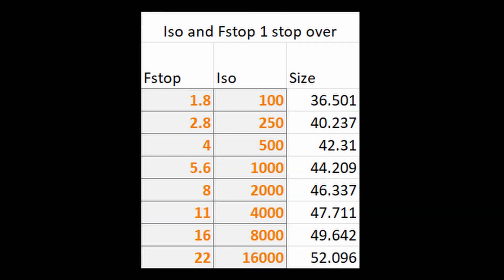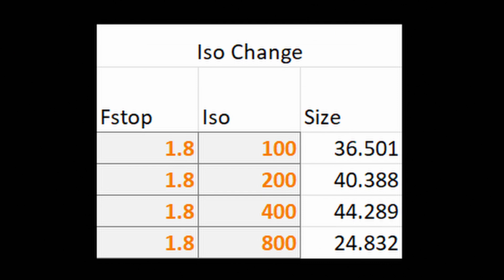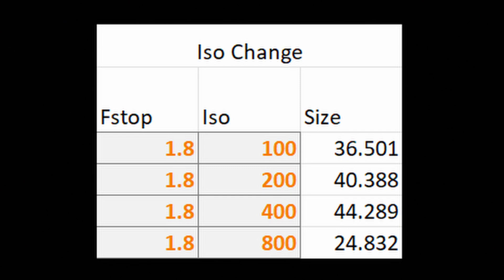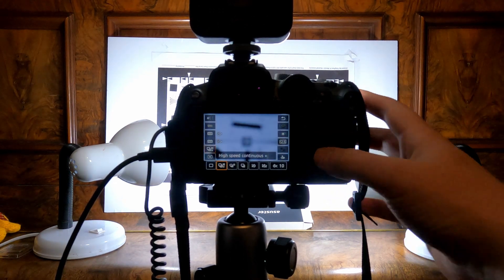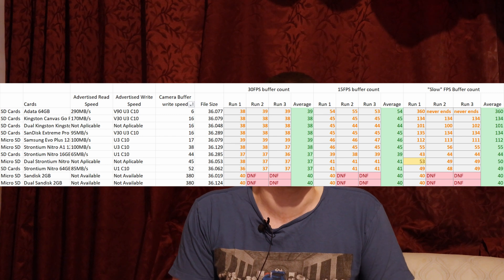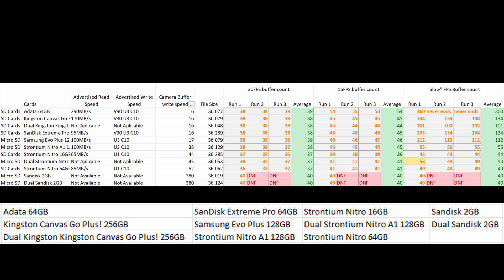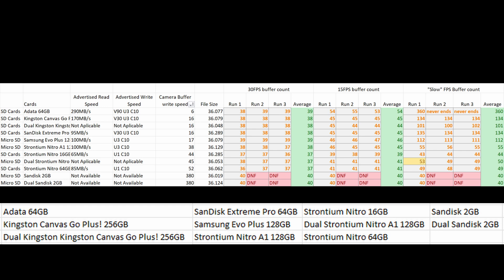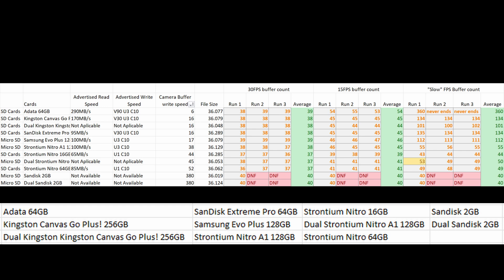Canon EOS R7 - SD Card speeds Part 2: R7 0KB Issue, Buffer speeds, File Size and more !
Welcome!

Join us as Tim tries to very simply explain the benefits for different speed SD cards using the Canon EOS R7 as the test platform.
This is a follow up video to our previous SD card video.
New content covering:
More chips: Sd and Micro SD
0KB file issue with the R7
File size based on Iso settings
Craw VS Raw size Comparisons

Please join us every fortnight at:
8:00 am Sunday New Zealand time
8:00 pm Saturday Universal Time (UTC) for a new Video.

Recorder on the Canon EOS R7
Audio Recorded with Xvive Audio U5T2